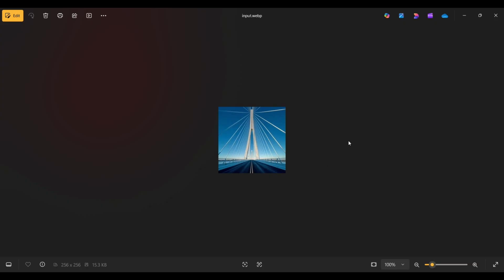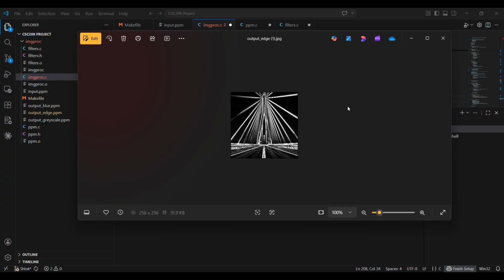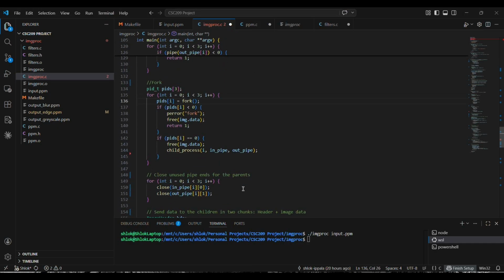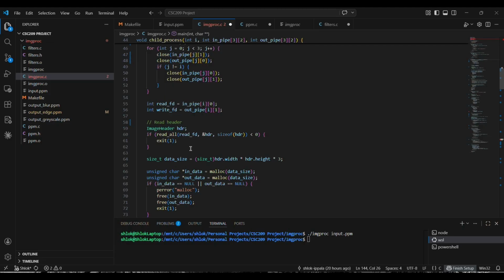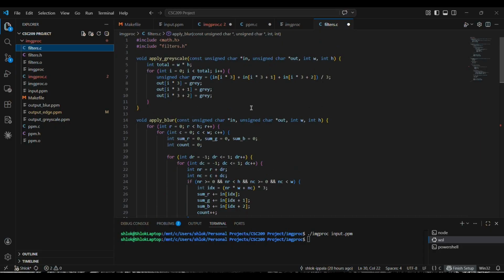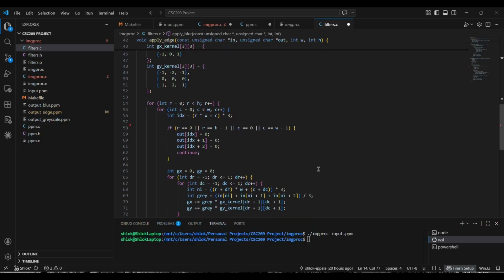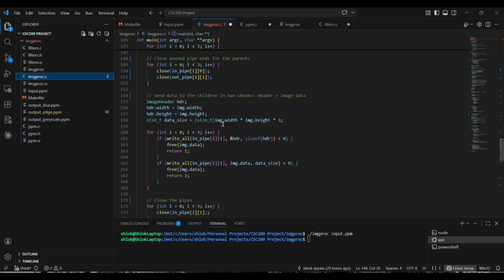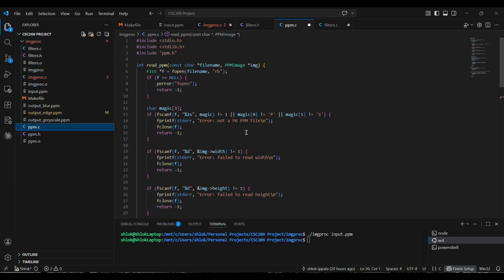CSC209 Project Video - Shivam, Shlok and Aadi